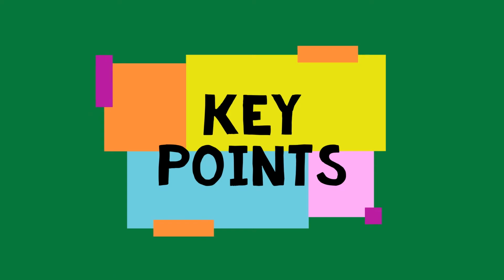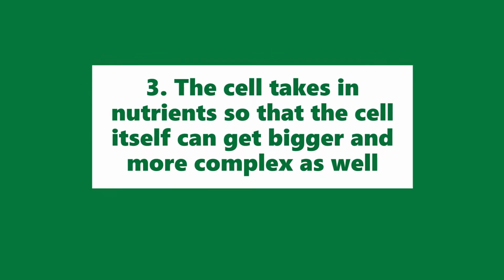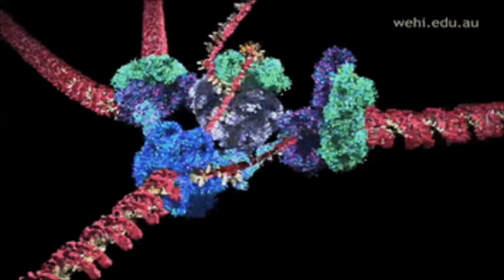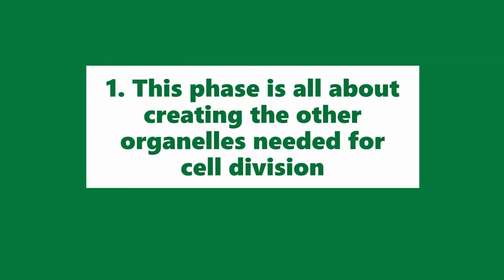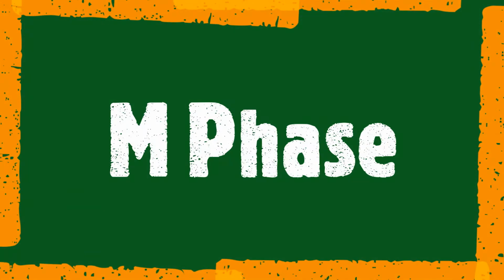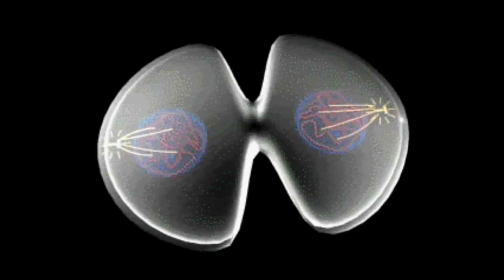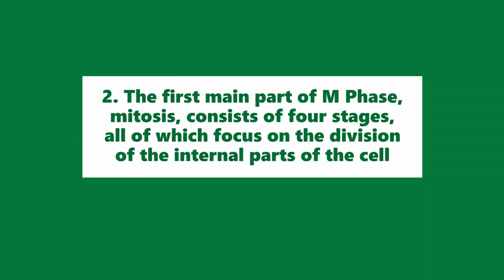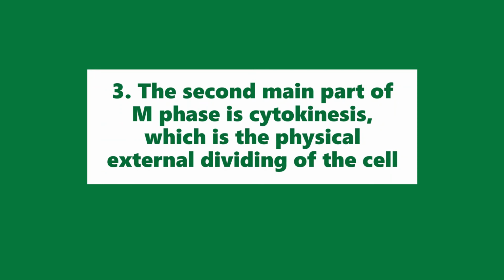The Interphase Cycle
A quick step-by-step video about the different phases of interphase.